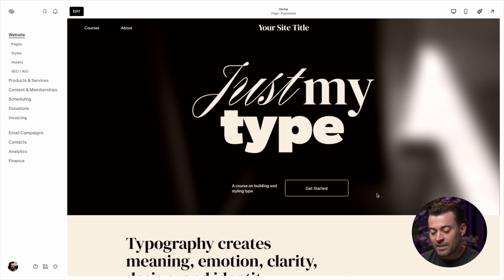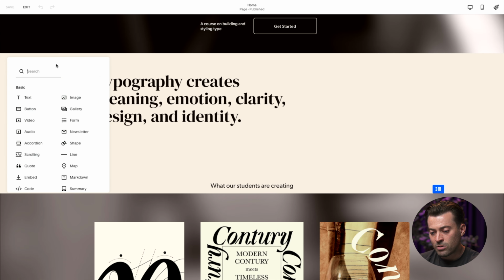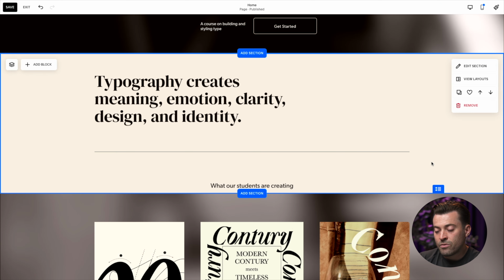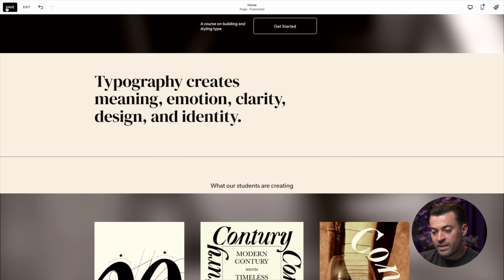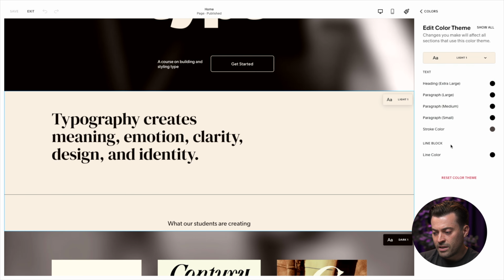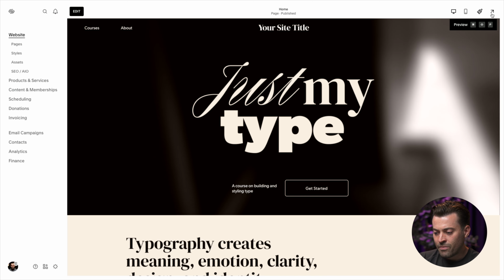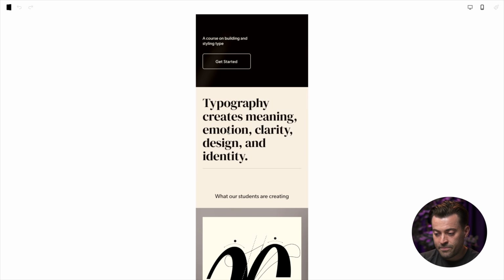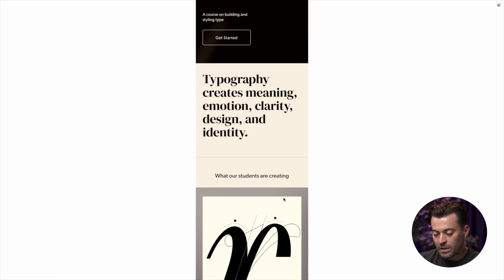Add a Horizontal Line in Squarespace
Learn how to effortlessly add a horizontal line to your Squarespace website without using any CSS code. This tutorial walks you through each step, from adding the line block and adjusting its width to customizing its color and opacity.

Timestamps:
00:00 Introduction to Adding a Horizontal Line
00:24 Editing and Adding a Line Block
01:00 Customizing Line Appearance
01:37 Mobile View Adjustments
02:05 Final Touches and Conclusion